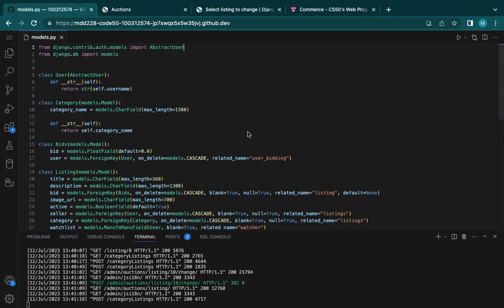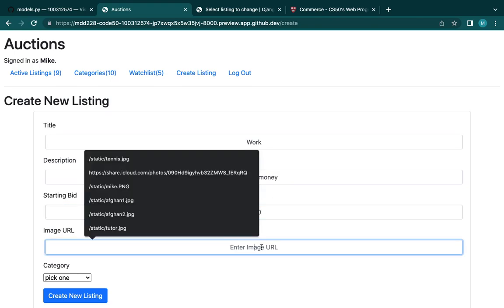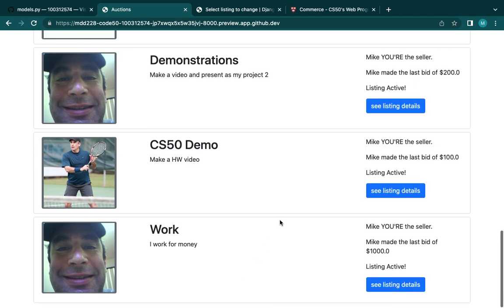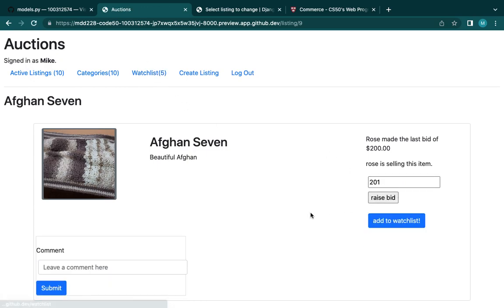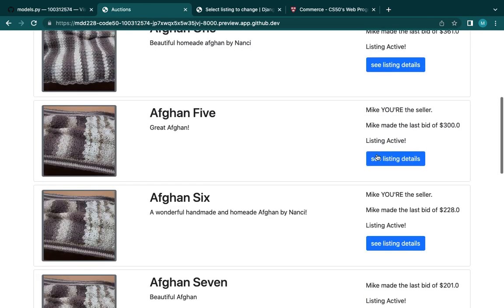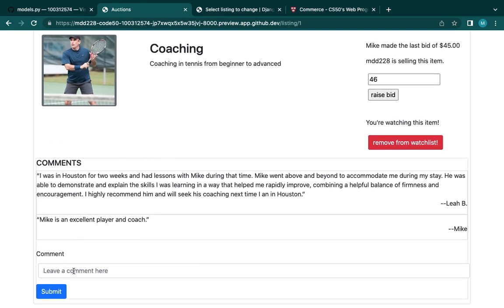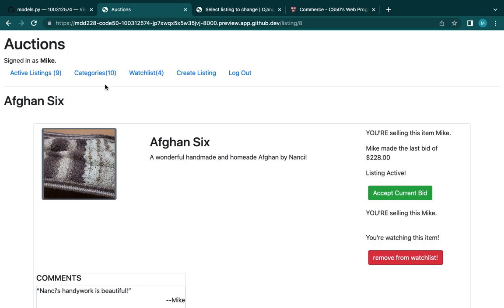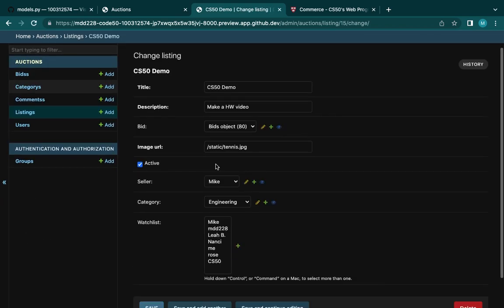Harvard CS50w-Project 2 Commerce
0:00 Introduction
0:07 Specification 1: Add 3 models
0:20 Specification 2: Create a new listing
0:54 Specification 3: Active listings page
1:29 Specification 4: Listing page(watchlist, bid, accept bid, closed listing page, comments)
3:09 Specification 5: Watchlist
3:31 Specification 6: Categories
3:56 Specification 7: Django Admin Interface